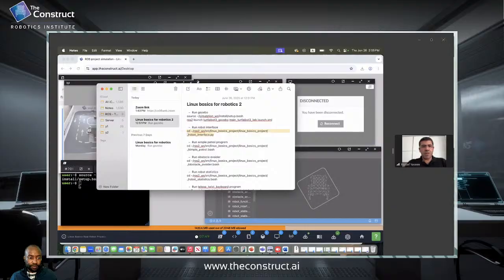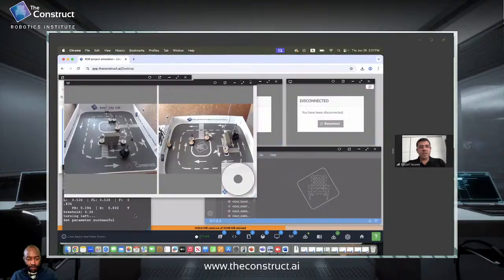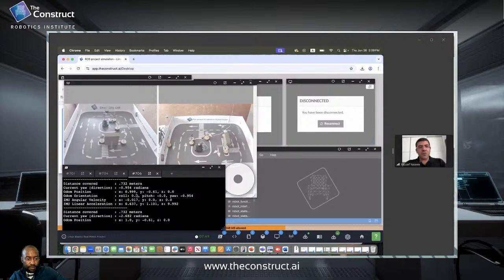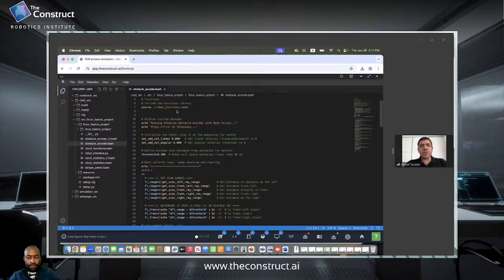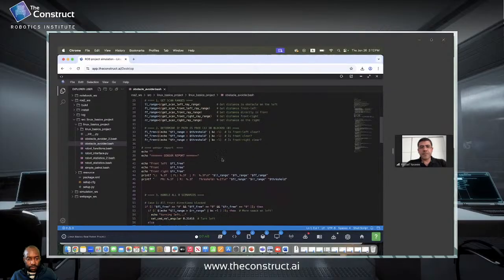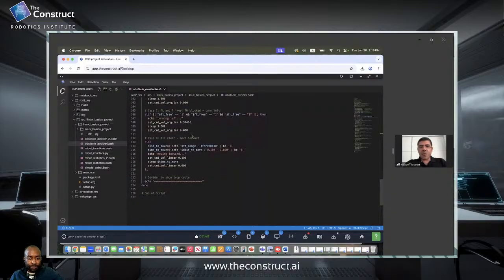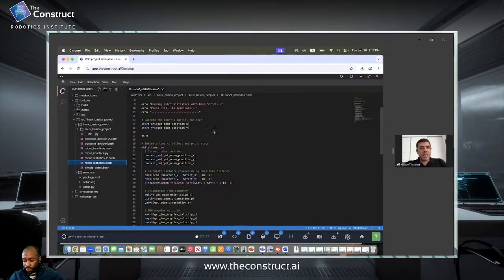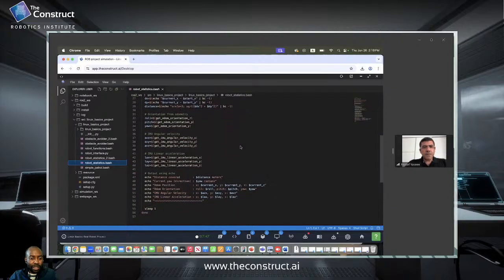Yousef Yaseen Linux for Robotics Presentation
Yousef Yaseen will do a presentation of his real robot project built during his completion of the Linux for Robotics course. In this presentation, Divyesh Saraf will explain us how he created a program to control the robot movements in simulation and on the real robot using the Linux Shell scripting language and using a ROS2-based Robot Interface program written in Python.